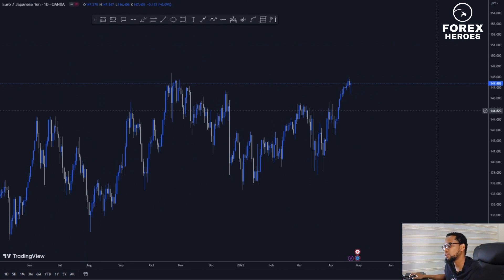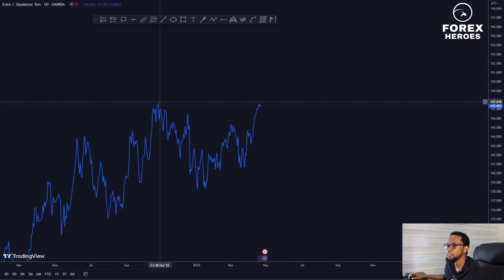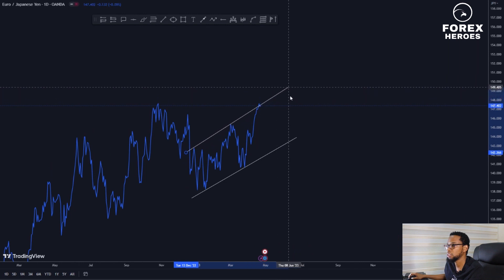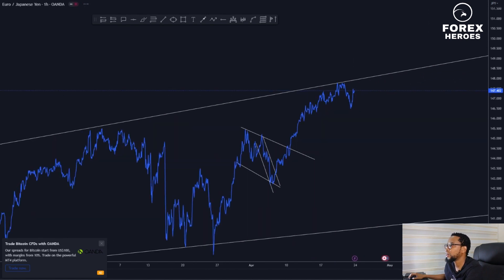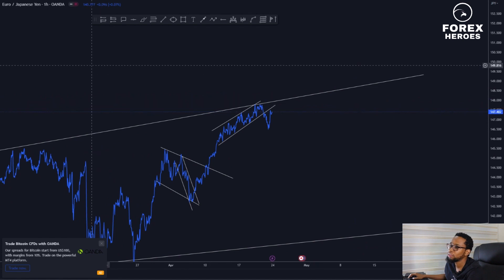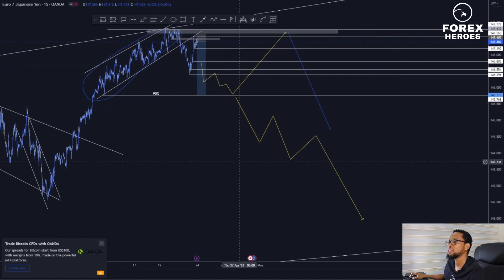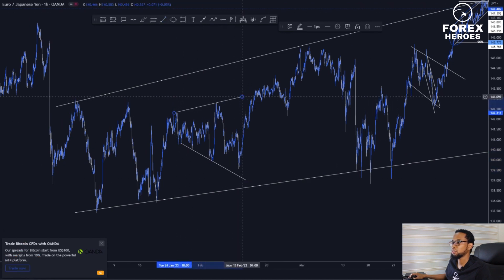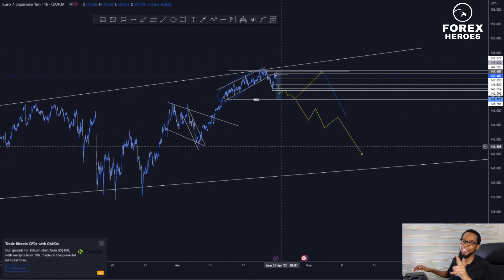I Wasn't Even Trying, But Then I Found THE Secret To FX Trading Success!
I wasn't born with a silver spoon in my mouth, so I had to work hard to achieve my FX trading goals